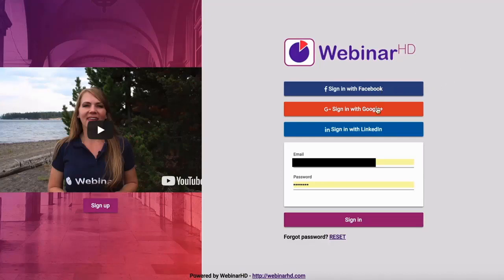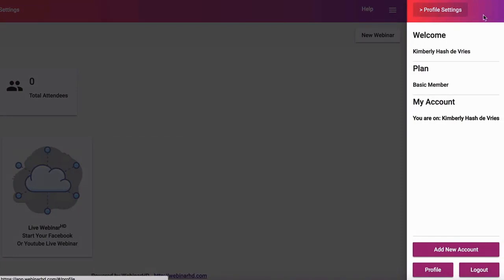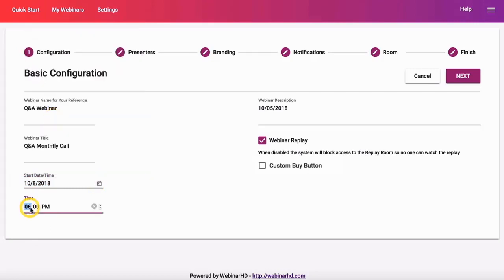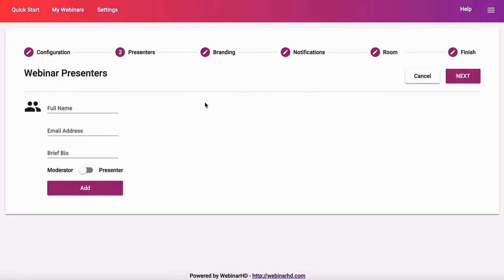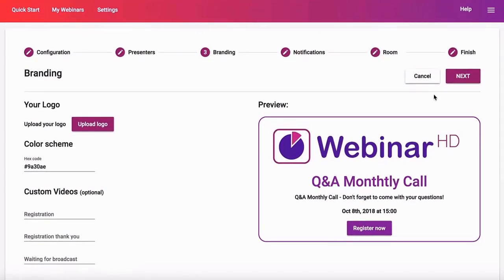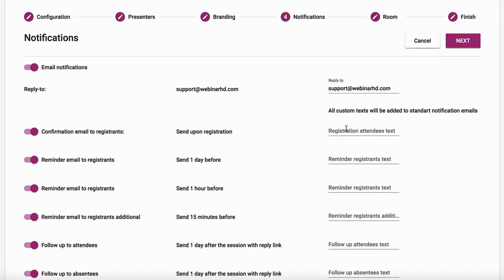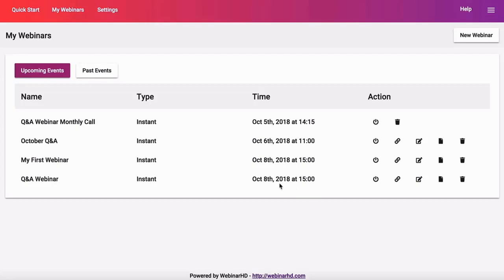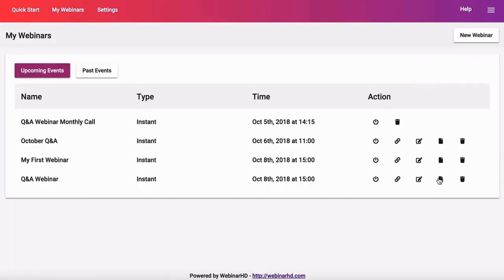WebinarHD launches for just a low ONE TIME PRICE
How did they do it?

They interviewed the product creator live and then used
the brand new WebinarHD software to broadcast it
straight to Facebook Live.

Now hold your horses… You might be thinking that you
don’t know how to do a webinar or that you don’t have
a mailing list of people who will join your webinar.

But that’s the beauty of WebinarHD… you don’t need
any of that! You can start completely from scratch and
let the revolutionary new features in WebinarHD do
all the work for you.